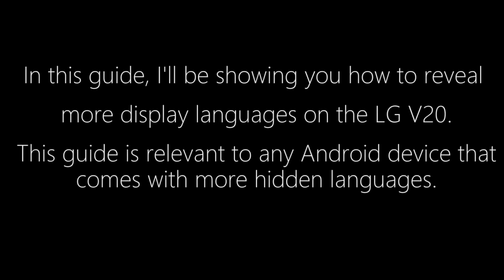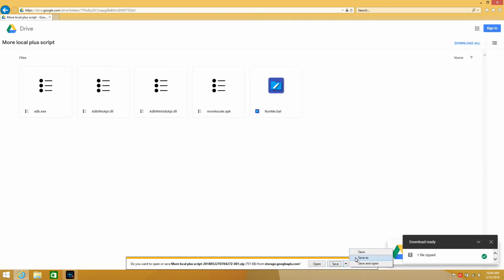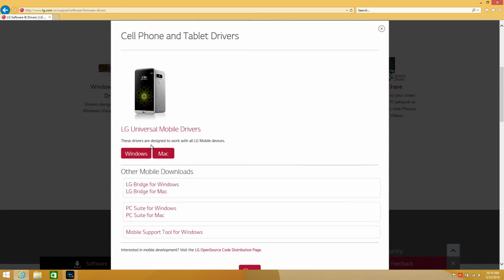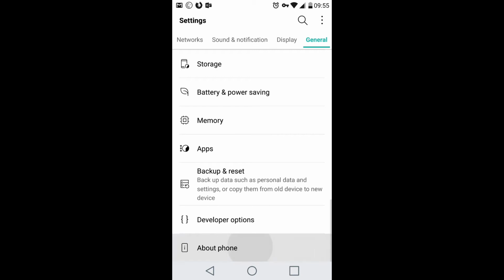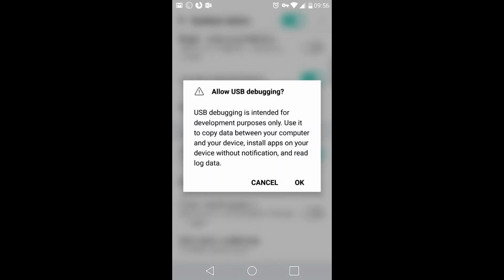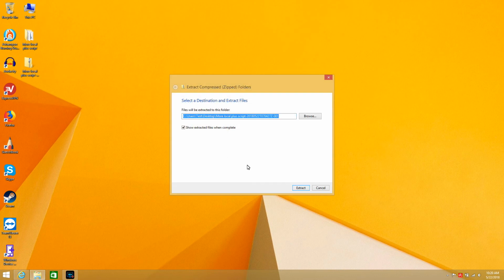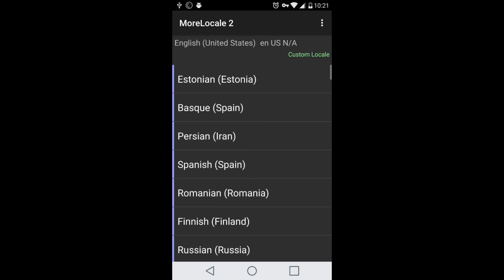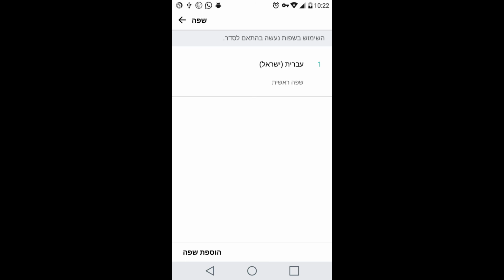How to add language to LG V20 or ANY ANDROID phone with MoreLocal2 NO ROOT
You can use this tutorial to reveal hidden languages on your android device. Please notice, if the language you want isn't install on your phone, this won't help.

If morelocal is already installed on your phone you must uninstall it first